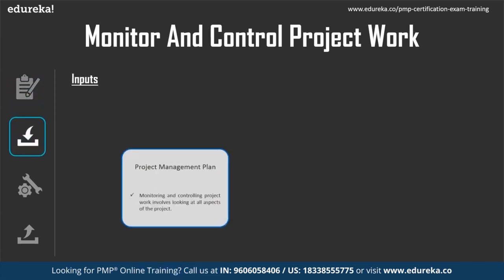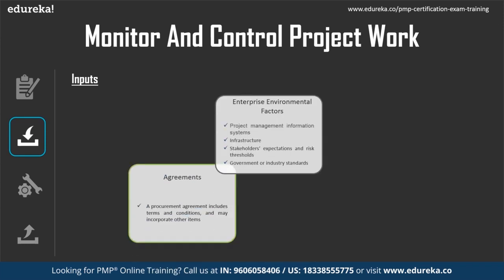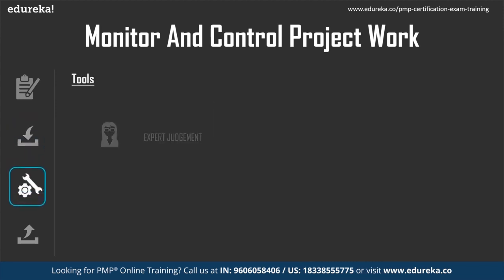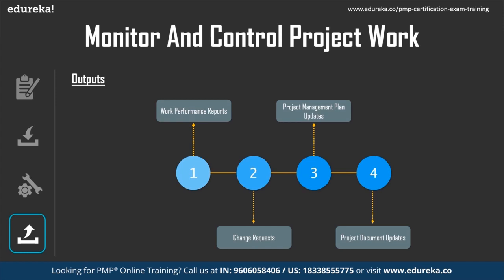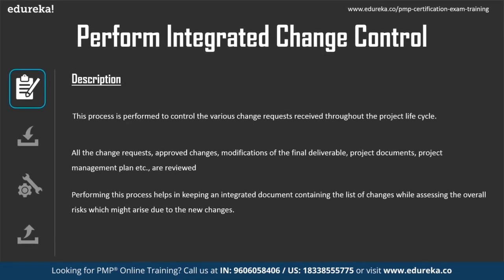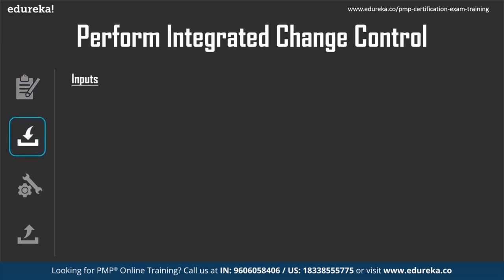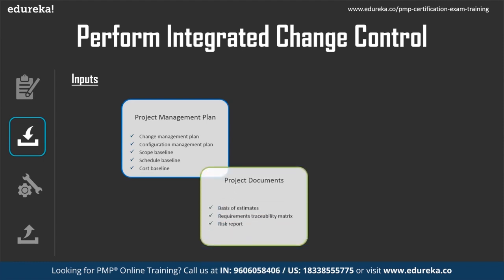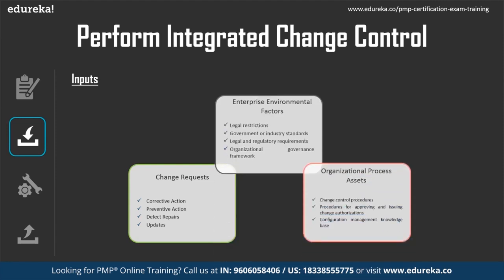What is Project Integration Management | PMP Training | Edureka | PMP Rewind -4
This Edureka tutorial on Project Integration Management will give you an insight into the various process and activities covered during Project development and how they are integrated together to give the final outcome.

1. This is a 4 Week Instructor-led Online Course.

2. We have a 24x7 One-on-One LIVE Technical Support to help you with any problems you might face or any clarifications you may require during the course.

3. At the end of this course, you will be awarded a 35 Contact Hours certificate that is mandatory to apply for PMP® examination.